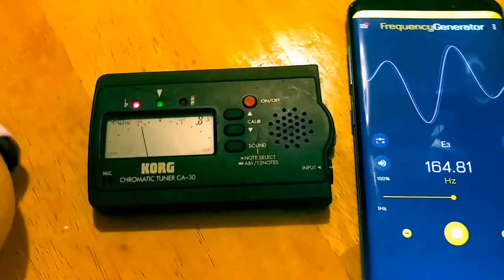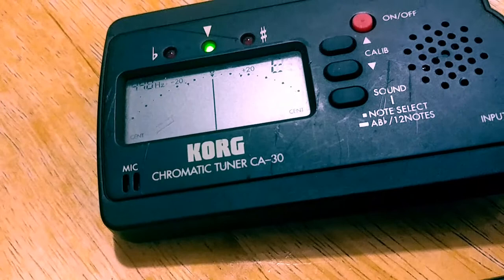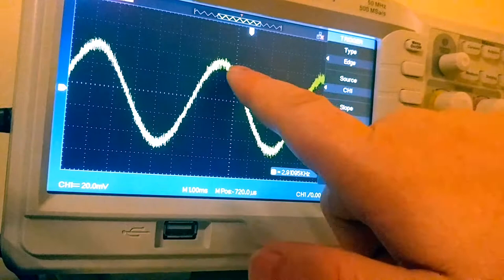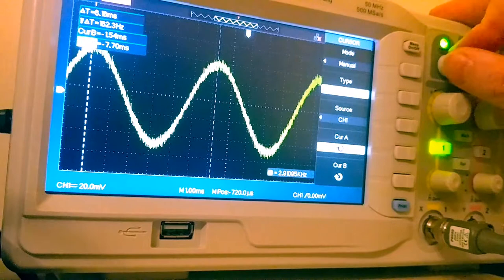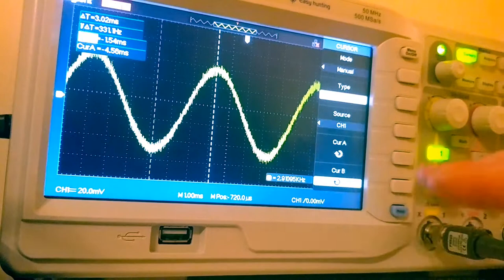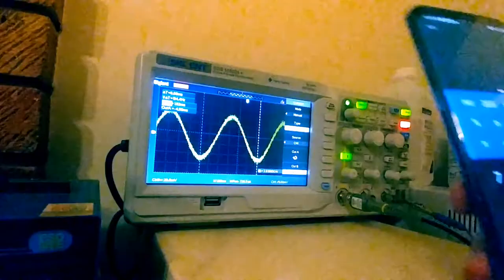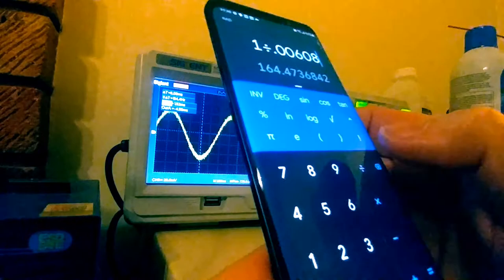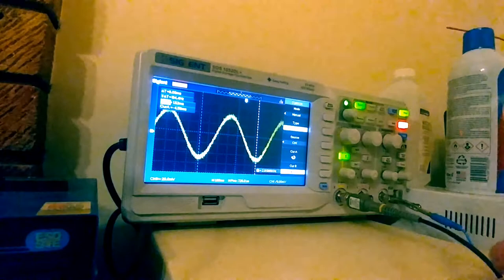Kids STEM Project - Diddley Bow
In this video:
Iahn, Ollie, and I build a musical instrument, a diddley bow, that plays high and low notes.  We also learn a little bit about frequencies (math, physics, & science).

---Break---

Sound loops in this video were provided by "SampleRadar: 382 free ambient samples" By The MusicRadar team posted on February 25, 2011 All sounds were royalty free, however, I believe credit is due to those whom made available for use.

---Break---

---Break---

---Break---